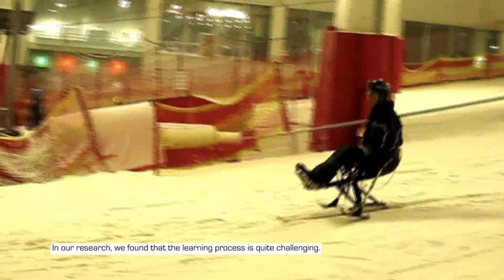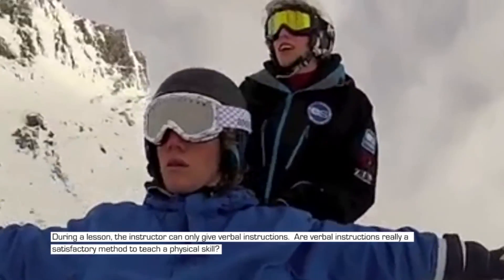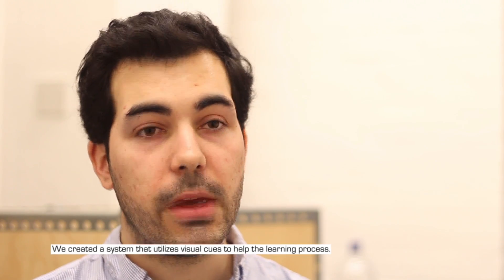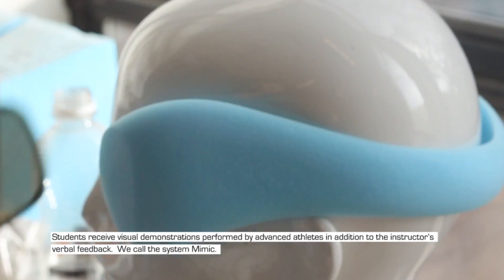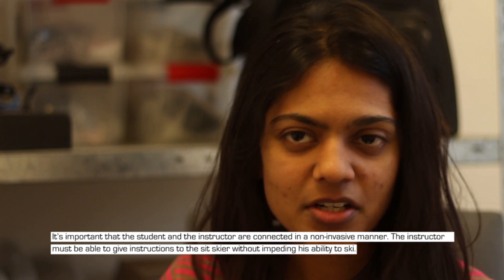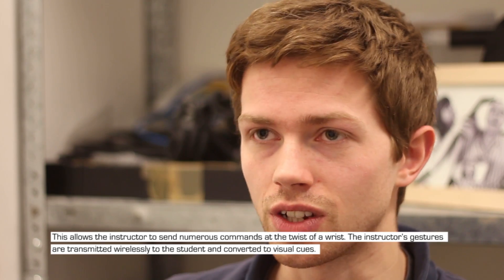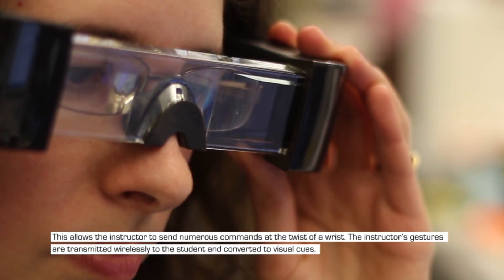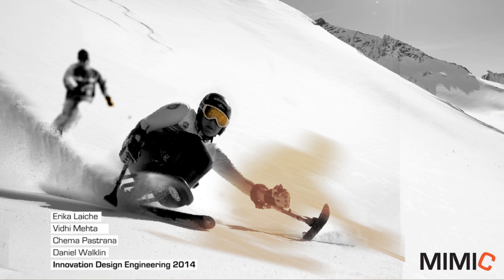RTSIC IDE/GID 2014: Group 8 - Project Mimic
Learning to sit-ski can be a powerful liberating experience
for people with disabilities. Novice sit-skiers are usually
taught by a standing instructor, following behind them for
their own safety. Due to these constraints, instructors are
often limited to teaching through verbal input. It can be a
challenging task for the student to master physical motions
without visual input. Mimic bridges the gap between instructor
and student by providing a real-time visual demonstration of
correct technique controlled by the instructor. The intuitive
learning curve will improve student engagement and make
the experience of skiing accessible to more people.

Team Members:
Erika Laiche,
Vidhi Mehta,
Chema Pastrana,
Daniel Walklin